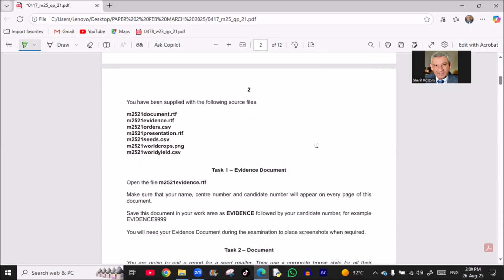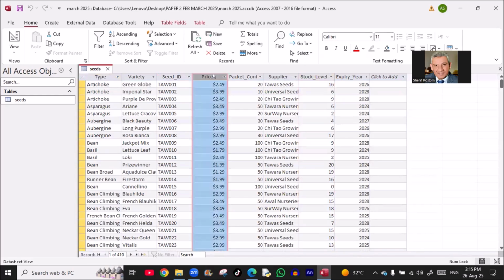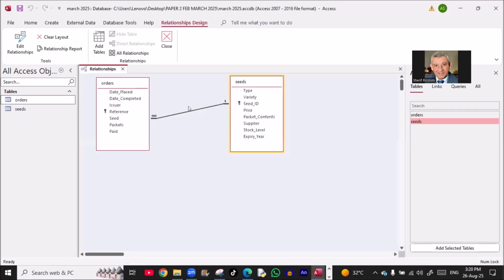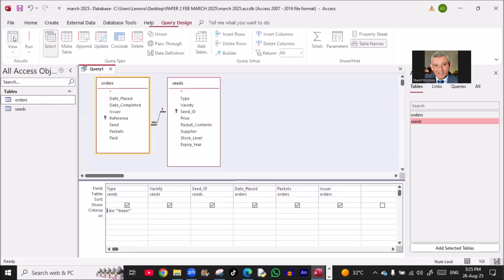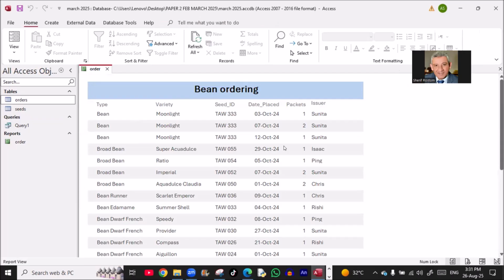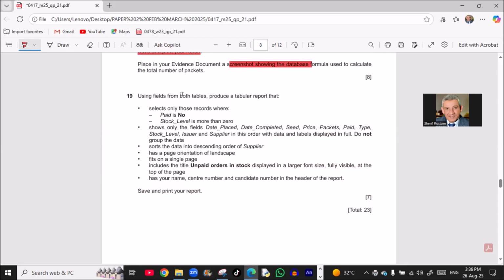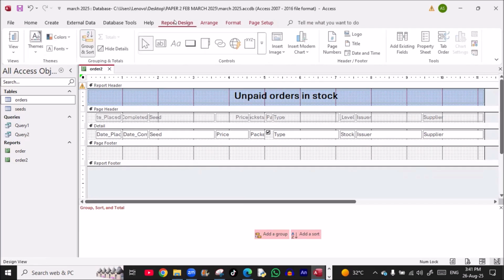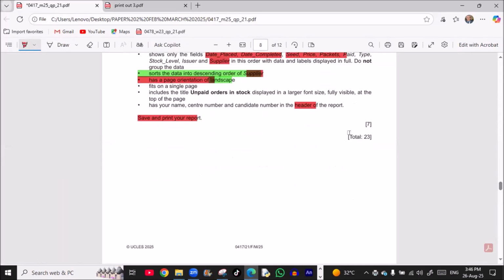IGCSE - ICT - OL - FEBRUARY - MARCH 2025 / 0417 - PAPER 2 - PART 2 - DATABASE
CHAPTERS:
00:00: Introduction
00:50 Step 14 Select Primary key
2:25  Step 14 Create Database and Importing table
6:40  Step 15 Importing table
9:25  Step 16 Create Relationship
11:30  Step 17 Modify Record
13:30  Step 18 Create Report 1
25:30  Step 19 Create Report 2

Welcome to Your Gateway to IGCSE Computer Science & ICT Exams, the ultimate destination for IG: CS & ICT excellence! Join me on an enriching educational journey where we explore the dynamic world of technology, programming & digital literacy.
In each video, I break down complex IGCSE Computer Science & ICT concepts, providing clear explanation, practical examples & valuable insights to empower students & educators alike. Whether you're aiming for top grades or looking to enhance your understanding of these subjects, my videos are tailored to support your success.